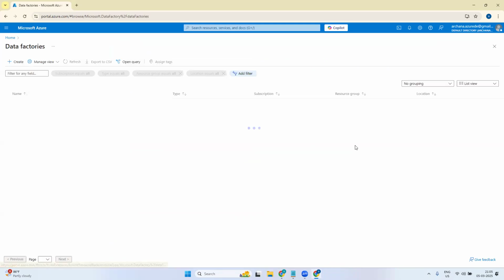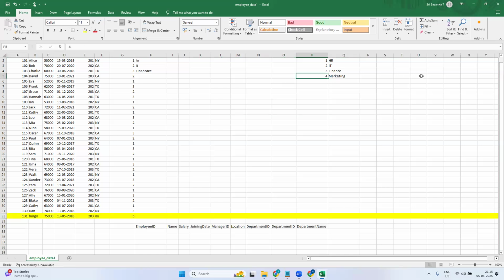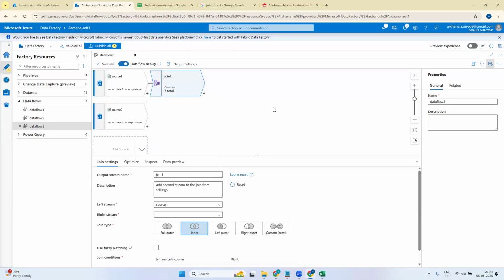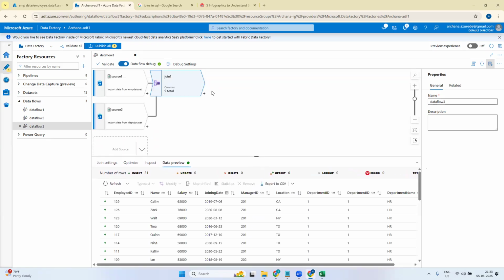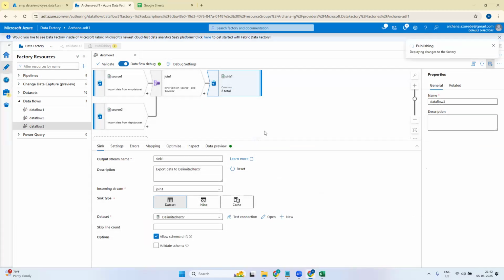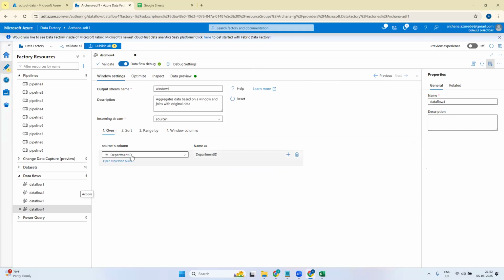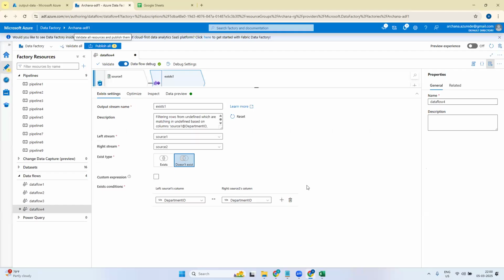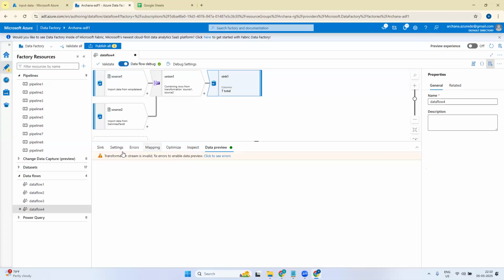8 simple transformations in ADF